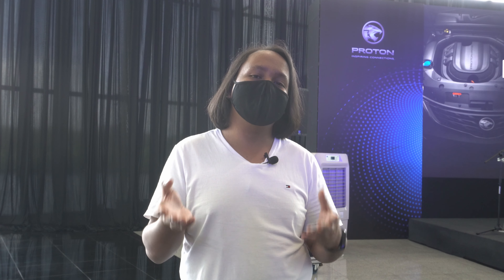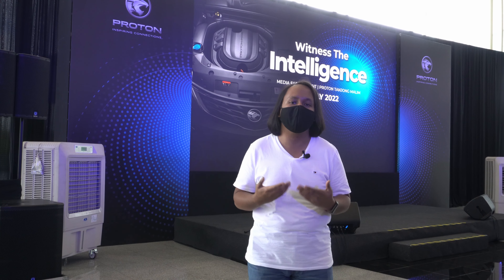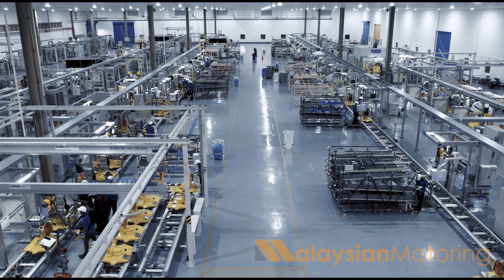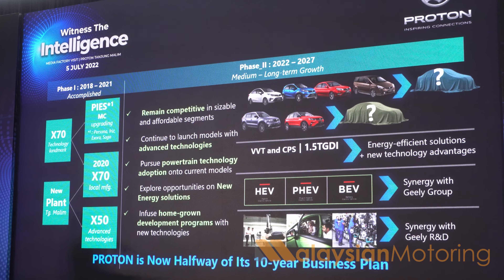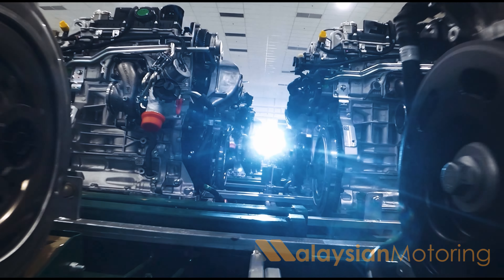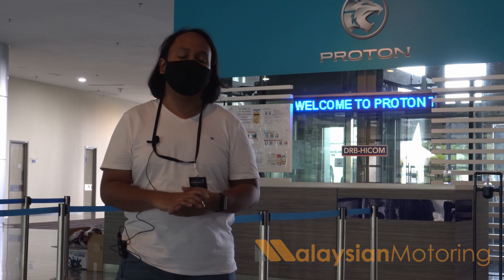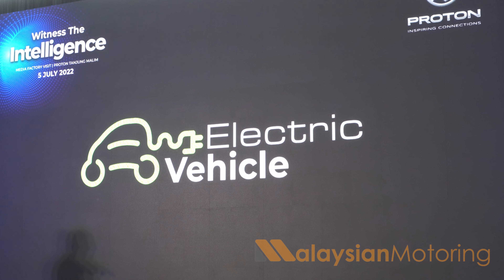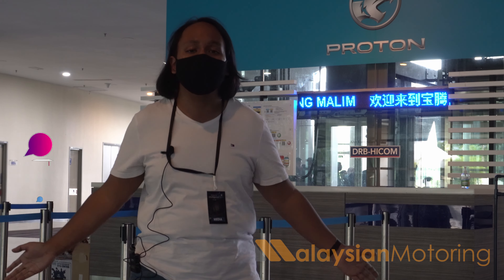PROTON Unveils 1.5TGDI Plant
PROTON now has both its SUVs running the 1.5-litre turbocharged gasoline direct injection engines (TGDI), and so it's about time these engines start being made locally, right?

Unveiled recently, the new PROTON 1.5TGDI engine plant marks another significant investment by partner Geely into the Tanjung Malim facility. This plant will continue to produce 1.5TGDI engines not only for future PROTON models (this engine will power all to-be-launched PROTON models it seems), but also other makes and marques that are set to be produced at the Tg. Malim facility too.

So we take a tour of PROTON's vaunted plant and tell you everything you need to know about PROTON's new facility.